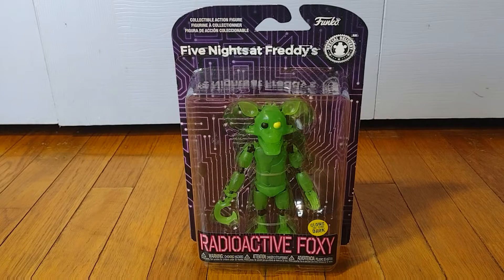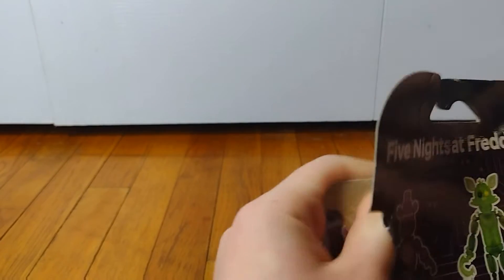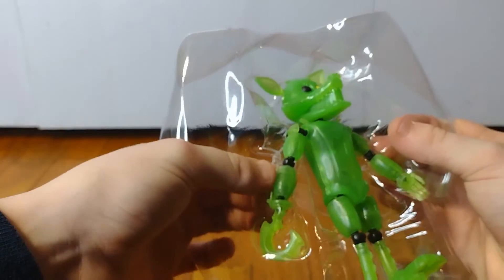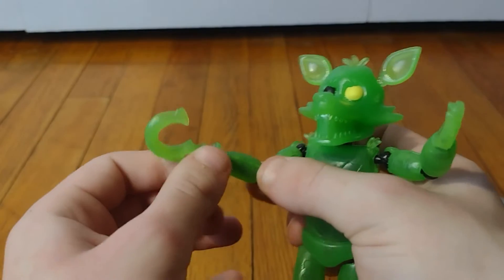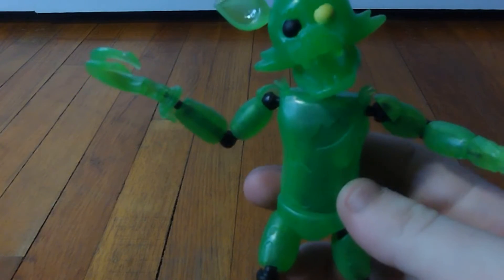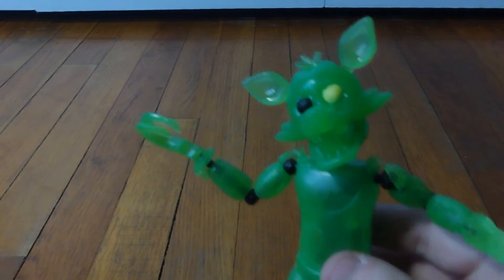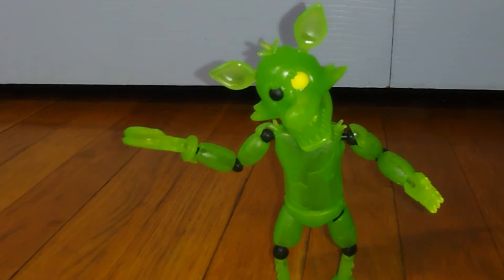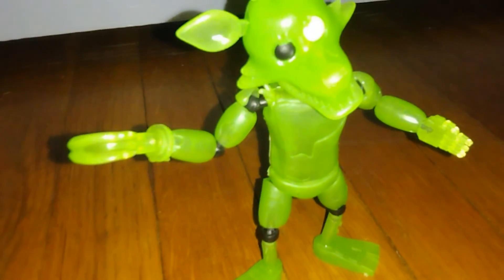Radioactive Foxy Action Figure Review